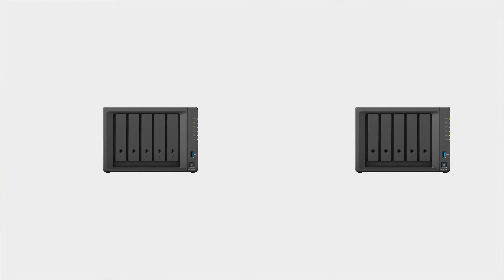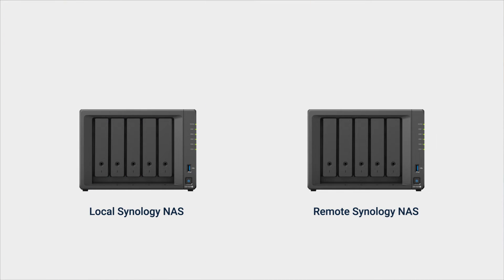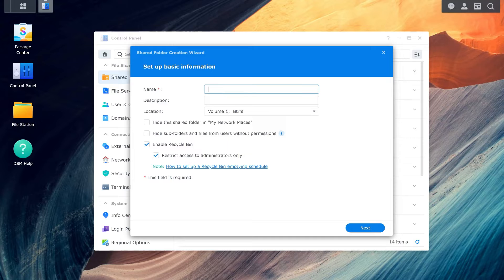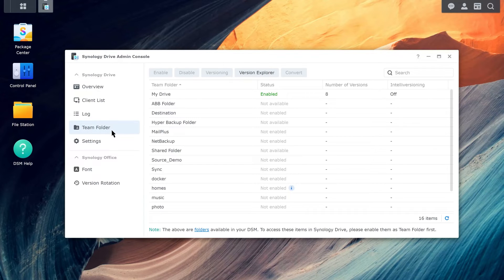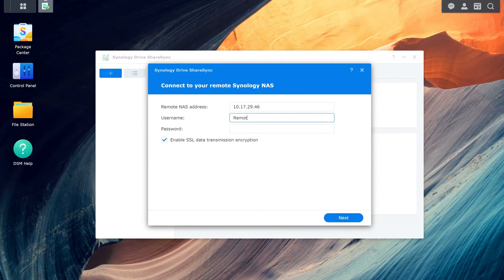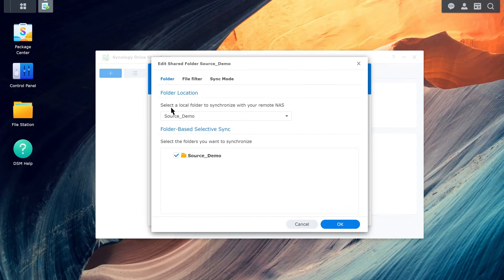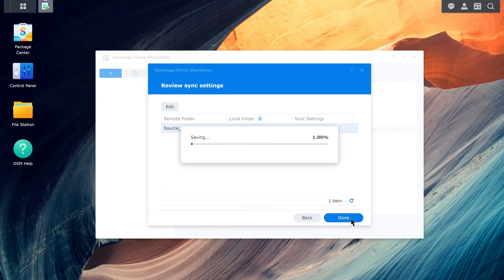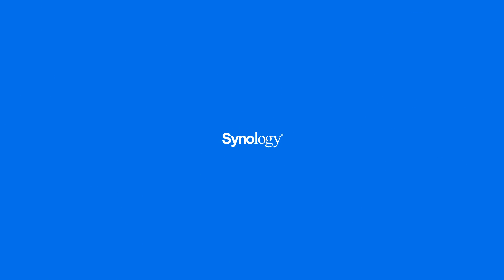How to Use Synology Drive Server to Sync Data Between Different NAS Servers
If you have multiple Synology NAS, you can utilize Synology Drive to set up a connection to easily and seamlessly sync files. This video will show you how to synchronize your data between multiple Synology NAS via Synology Drive Server.

0:00 Introduction
0:14 Agenda and preparation
0:41 Set up a Shared Folder
1:09 Enable Team Folders
1:37 Establish the connection

- How do I sync data between multiple Synology NAS via Synology Drive Server?